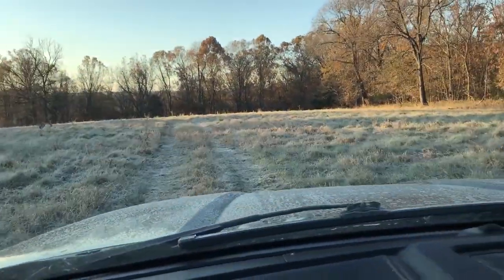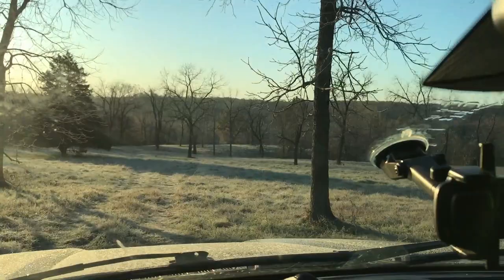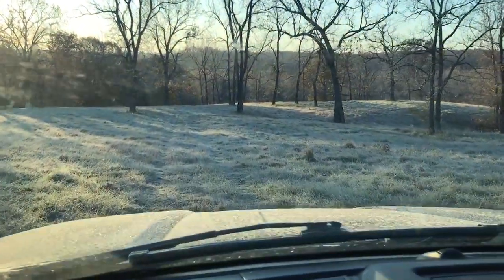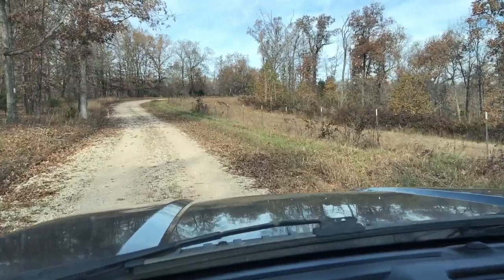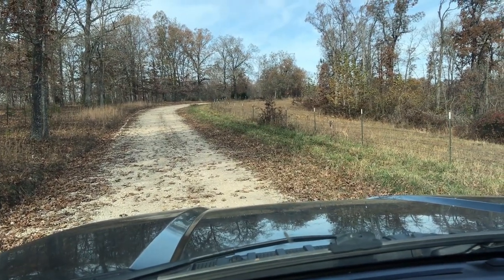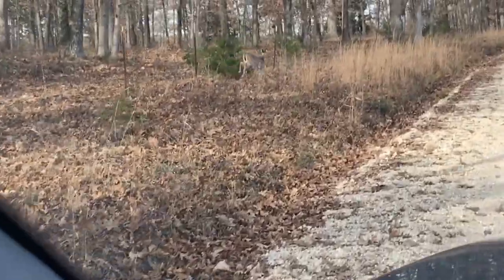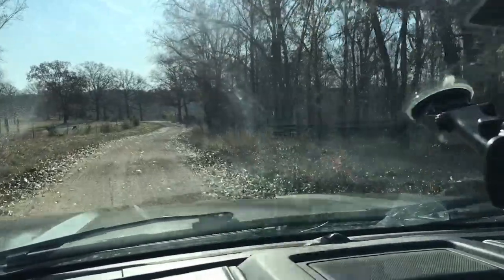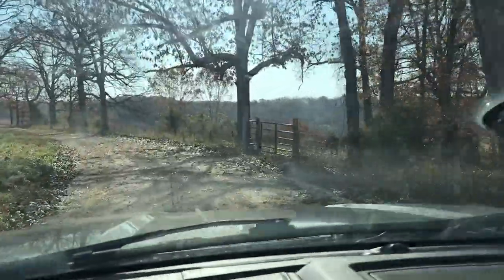A Surprising Deer Hunt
In this video, Pat Porter, LandBroker for RecLand, talks about a Missouri bow hunt in November 2019 where he shot a nice buck on a farm in Camden Co, MO. It has some unexpected twists!

RecLand Talks is the video blog for RecLand and provides a behind the scenes look at our land brand and the outdoor lifestyle. We try to give you some insight into the rural real estate business and offer ideas and information to help you better manage and enjoy your own property.

Podcasts: 2 Shows

iTunes & Android: Just search for RecLand Talks and RecLand Realty - anywhere you listen to podcasts.

Snail Mail:

RecLand
410 Olive Street
Monroe, LA 71201